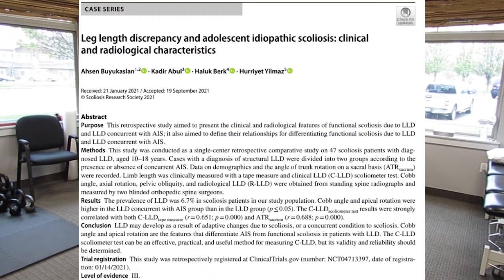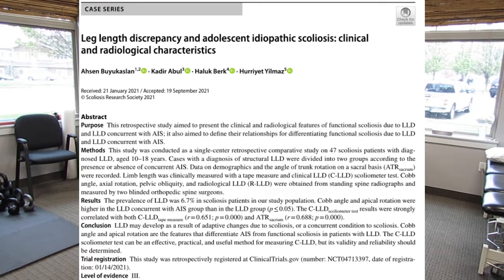Scoliosis caused by a Leg Length Difference? Here is how to check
A common treatment for scoliosis is to put a heel lift in one shoe to correct a leg length difference.  This is a good treatment option IF the leg length difference is actually there, and IF it is contributing to the scoliosis.

How do you know?  Clinical tests have been very limited in accuracy of picking up on leg length differences.  The gold standard is to do a full leg x-ray to determine the length of the bones of the legs.  But, this isn't always available.

So, what to do?  Well, a recent study introduced a cool way to measure for leg length differences with nothing more than a scoliometer and some blocks or magazines you can measure the height of.

Now, one disclaimer...leg length differences can "cause" scoliosis, but this is uncommon.  Most scoliosis is structural and is caused by the shape of the bones in the vertebrae.  With that said, the imbalance of scoliosis can also cause a leg length difference to develop.

A lumbar scoliosis can also cause some rotation into the sacrum, so be careful when you are interpreting the results with lower curves.

The best way to determine structural scoliosis is an x-ray, but apical rotation of the spine is also indicative of structural scoliosis.

So, be careful when you are interpreting the results of this test.  It is a good test if used to make good clinical decisions.

Check out the test and if you have more questions about scoliosis, check out our scoliosis portal